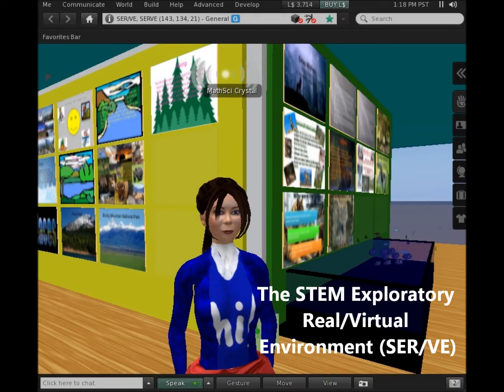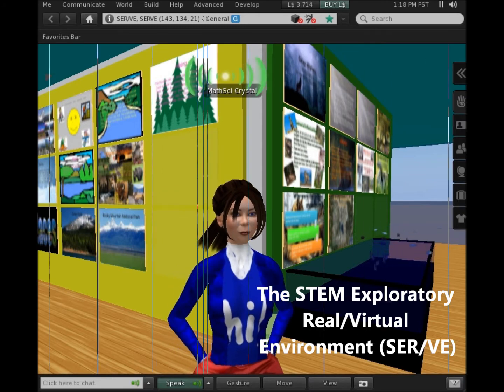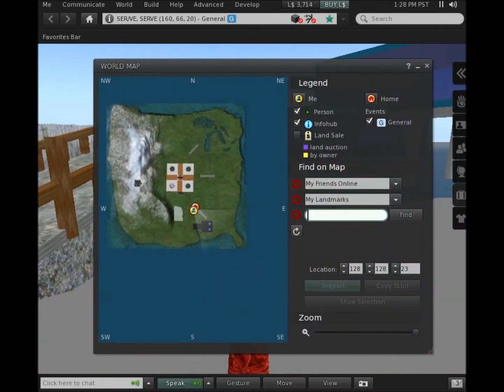SER/VE Overview - fall 2010; research project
The STEM Exploratory Real/Virtual Environment (SER/VE): this video outlines the virtual island, the project & expectations, the technical issues, and the final project evaluation.  Aspects of the island's design are evident in the background.  Links to a 13-year old student developer.